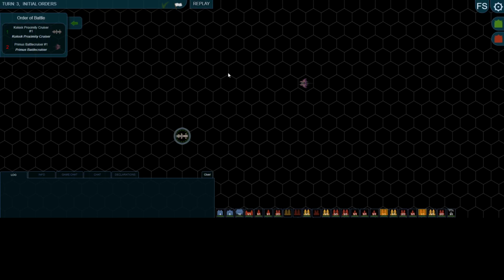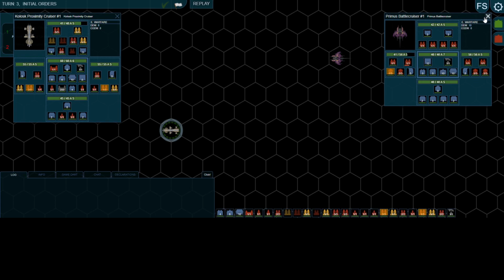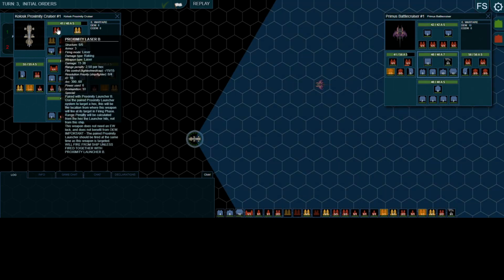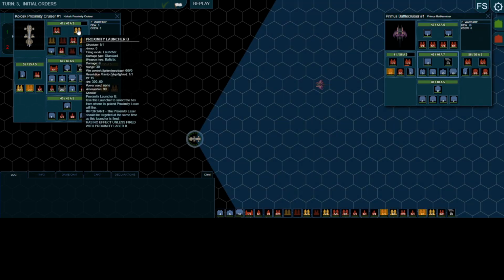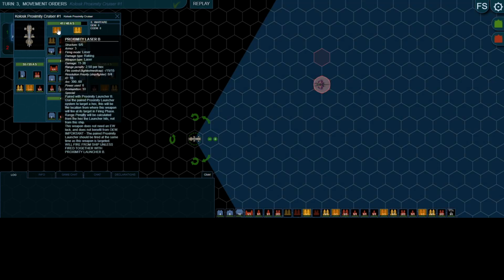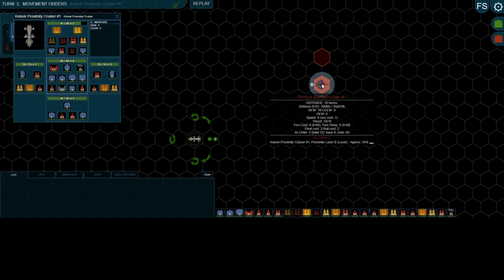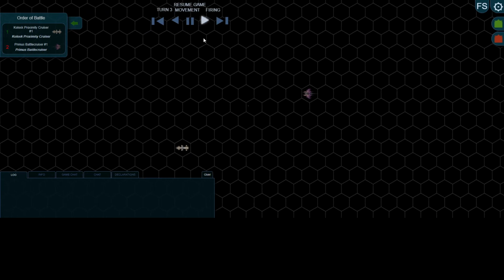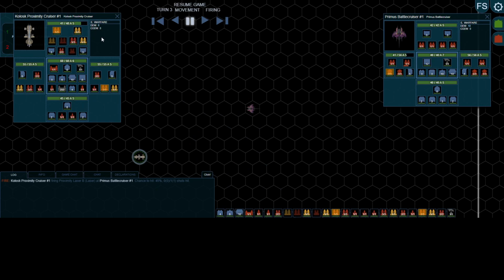Kor-Lyan Proximity Laser - Tutorial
Video describing how to use the Kor-Lyan Proximity Laser weapon in Fiery Void.